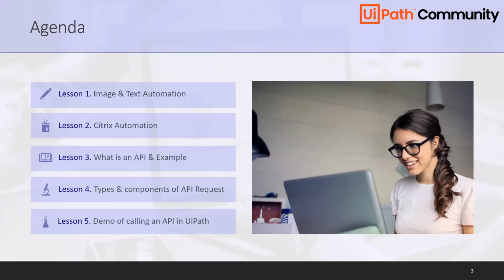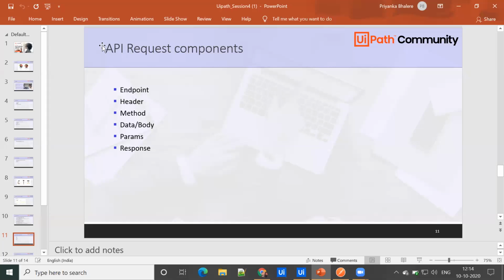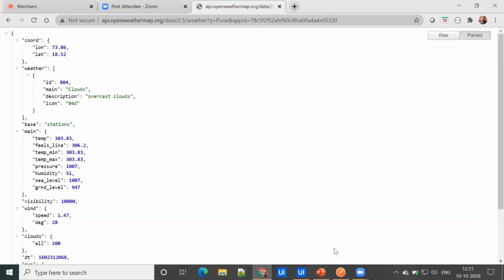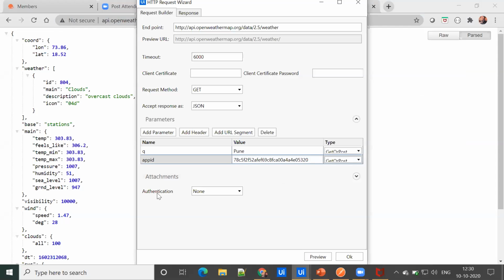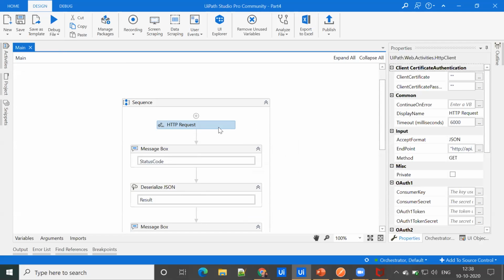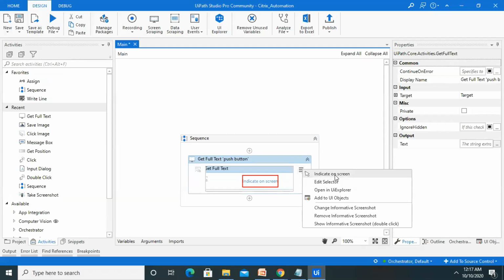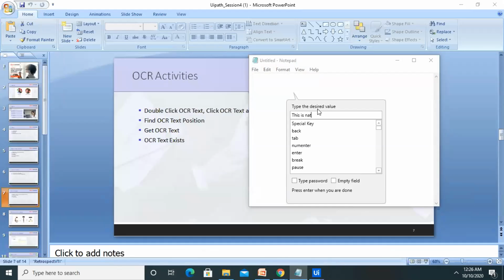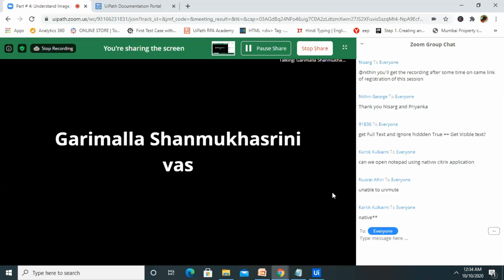Understand Image, Citrix, API automation